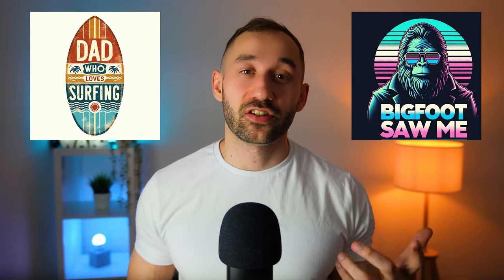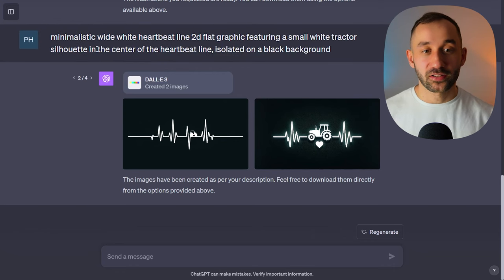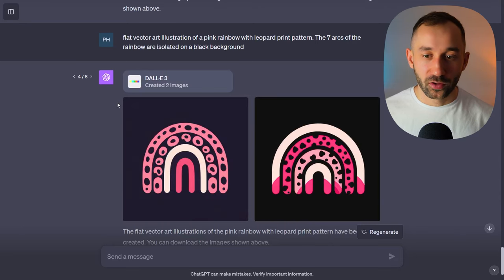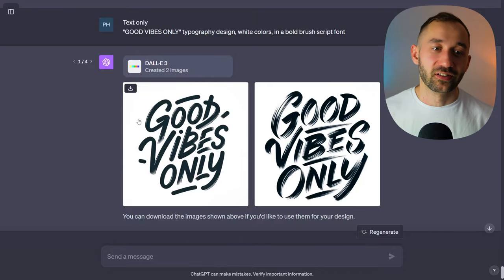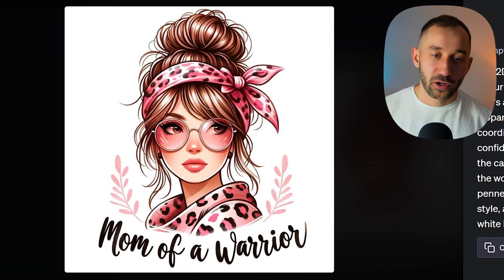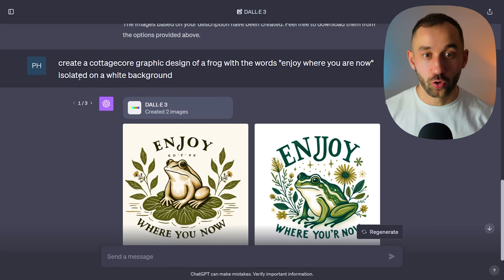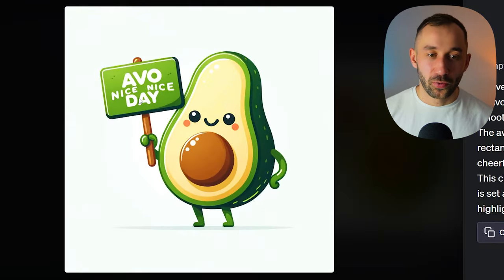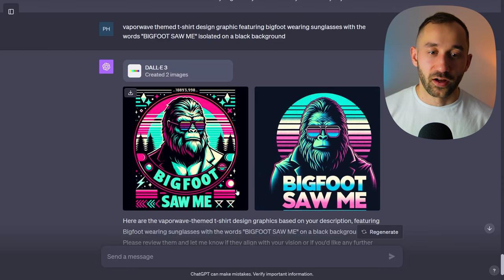🤖10 T-Shirt Design Prompts for DALL·E 3